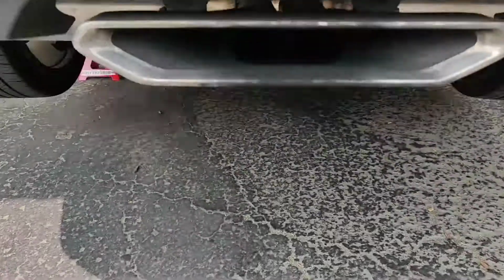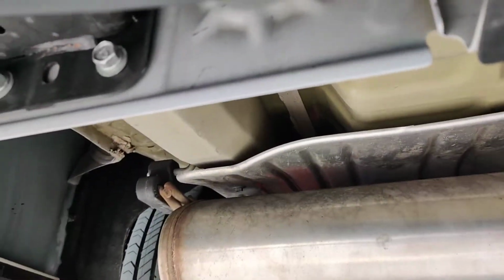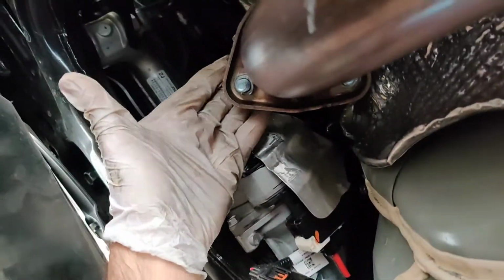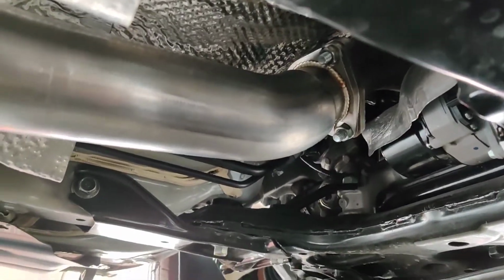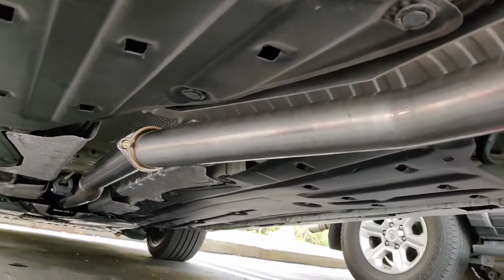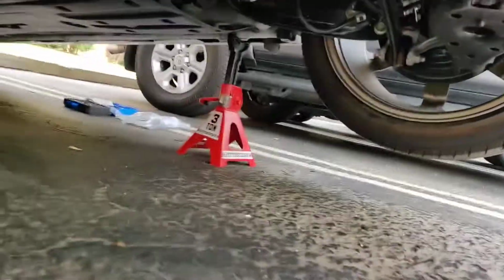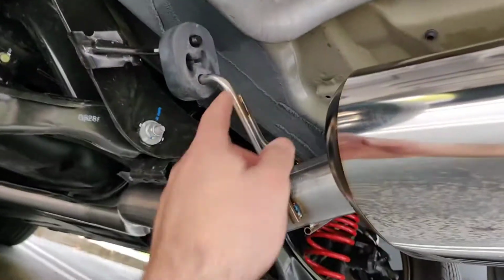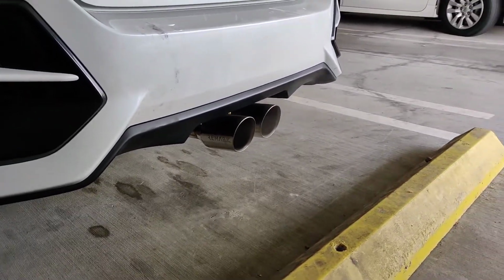Remark Exhaust install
I hope you guys enjoyed this video. Working hard to bring the best content I can and to bring better content as well. Also, I hope I was able to influence your next buy!